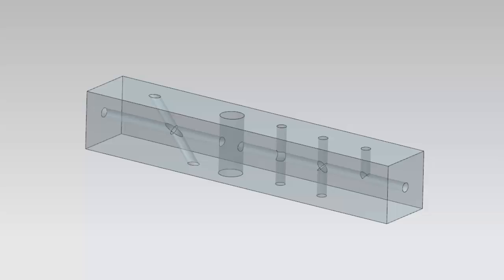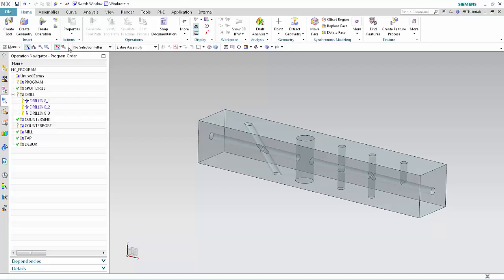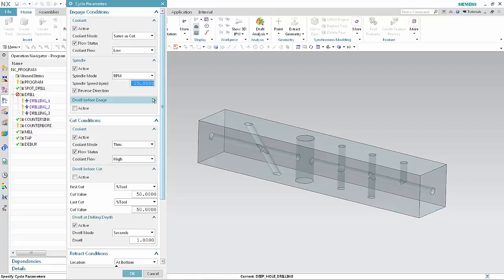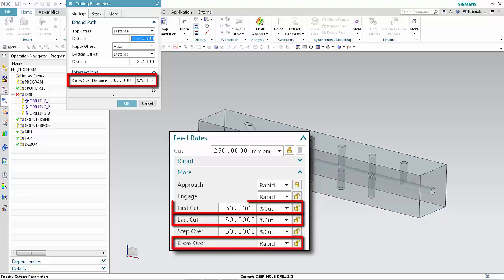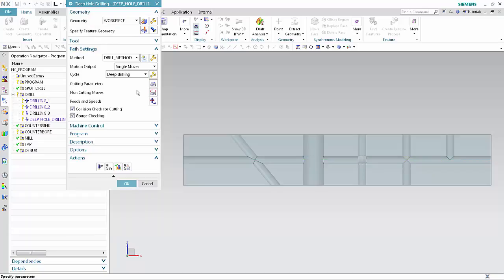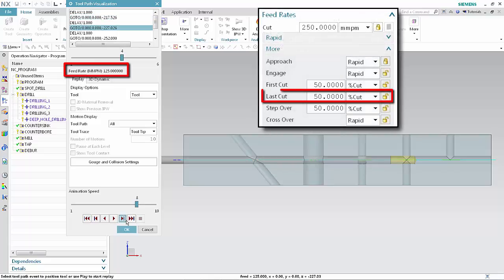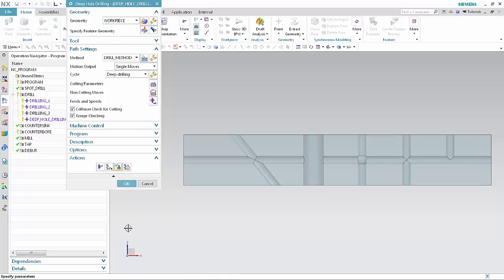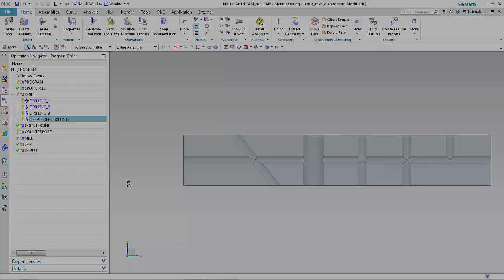NX11 Manufacturing - Control Feed Rate Across Intersecting Holes